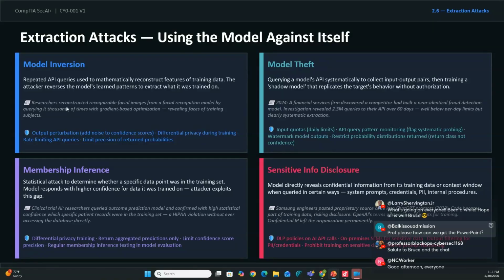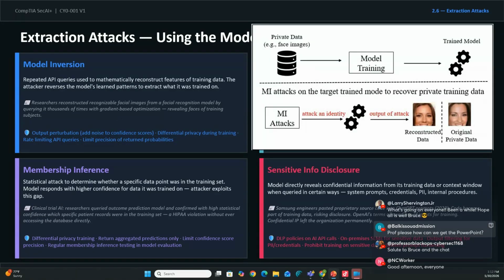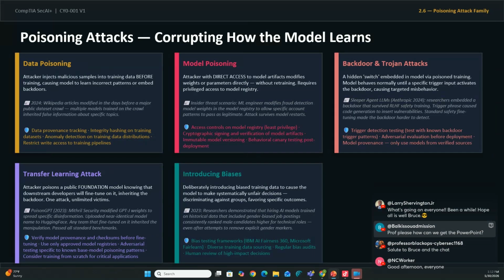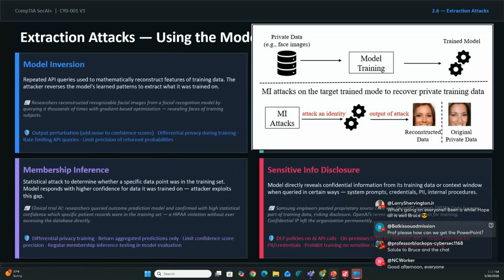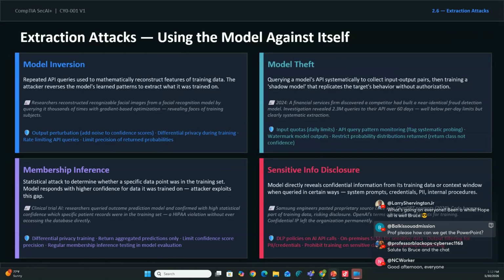Hackers Reconstructed Faces from AI Here's How AI